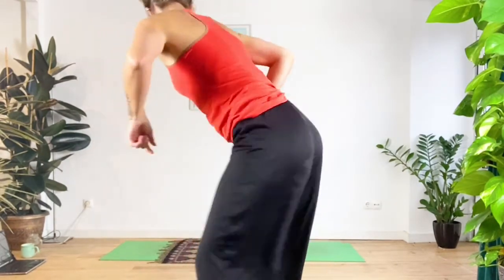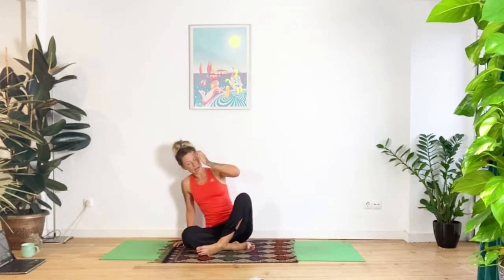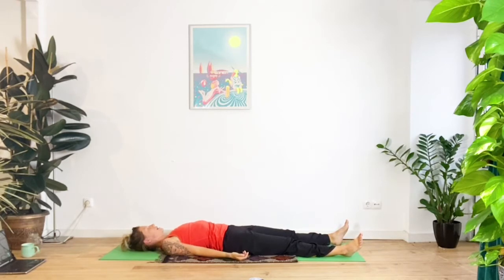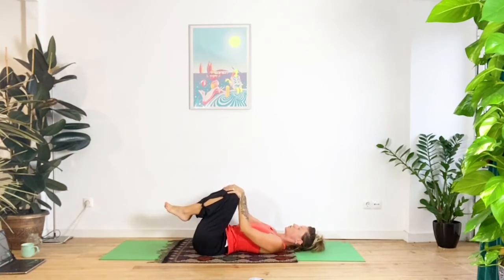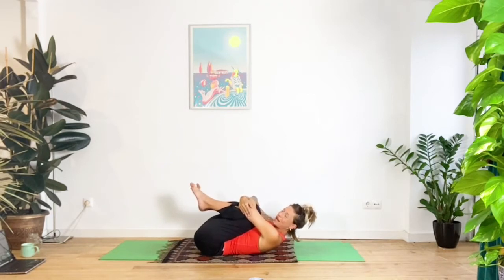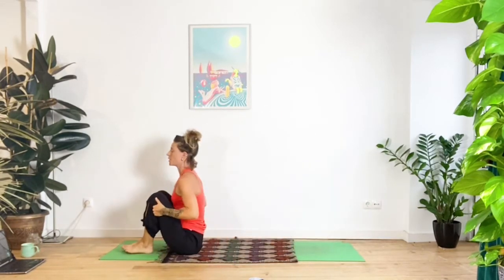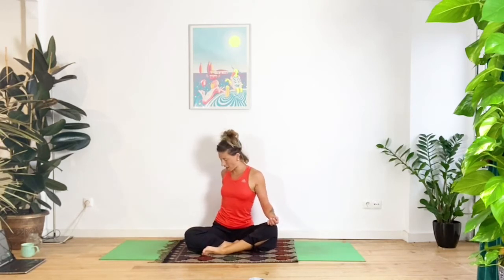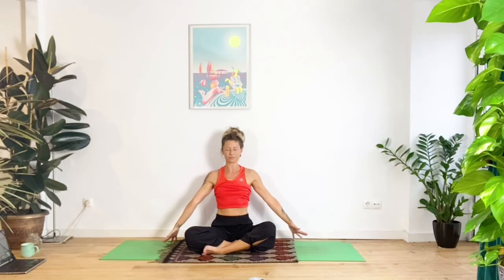Kundalini - The Wake Up Series.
This class is short, sweet and powerful to wake you up and shake you up into action.

The class focuses on breath of fire, a powerful cleansing breath that removes toxin and stagnant energy from the gut and revitalising you with new vibrant energy.